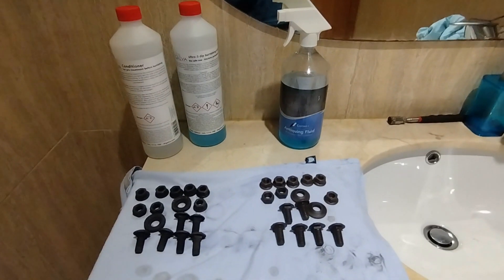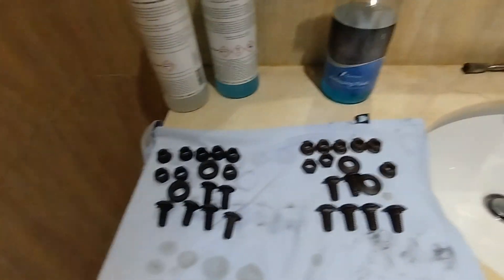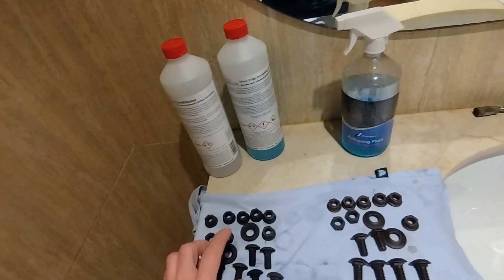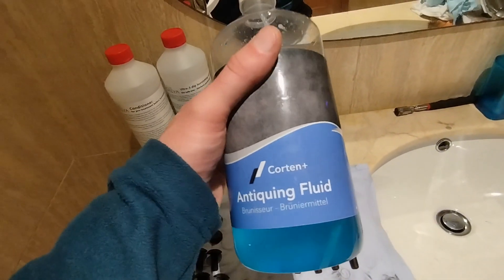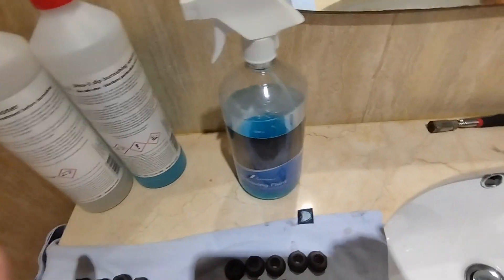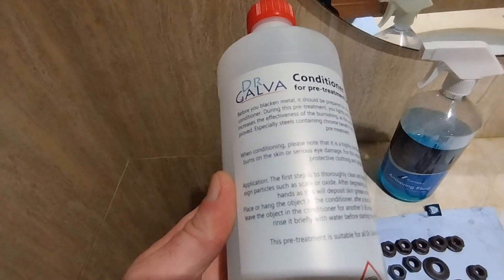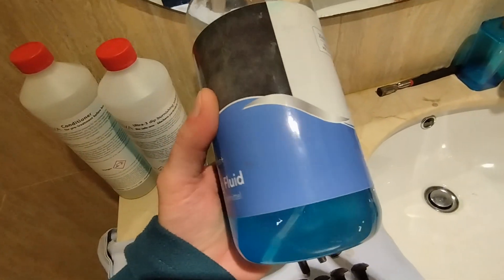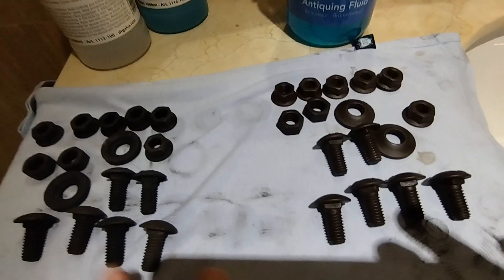Back Oxide Coating - Dr Galva vs Corten+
Watch this video if you are unsure on what product to buy between Corten+ and Dr Galva to give your metal a black oxide coating.
After a lot of attempts with the Corten+ product, I just gave up and bought the Dr Galva one, on first try I was able to get a nice black coating on my bolts.
Don't waste time, money and effort on Corten+ !